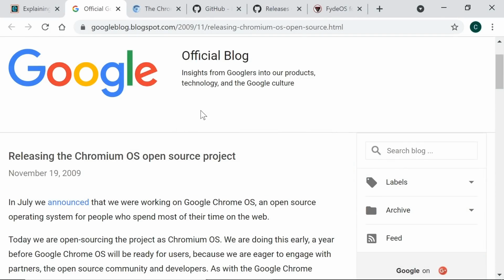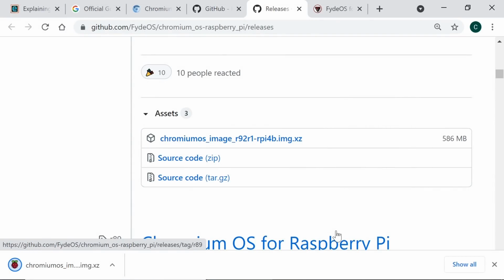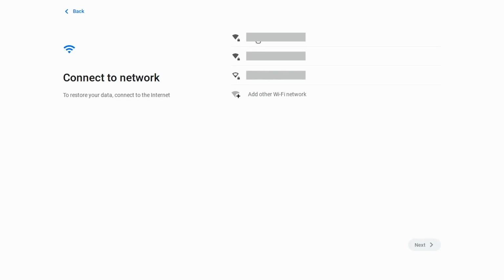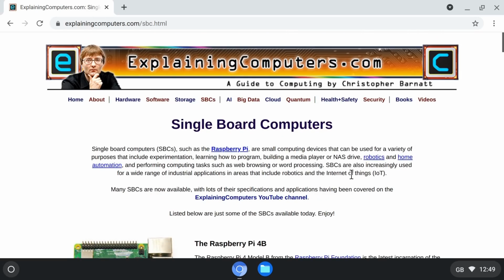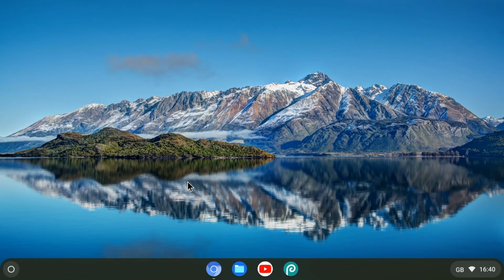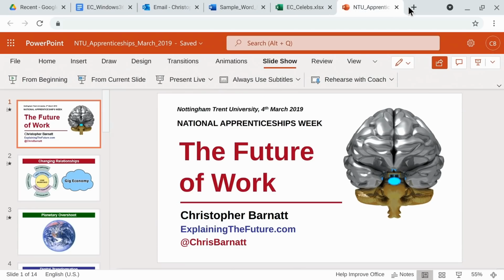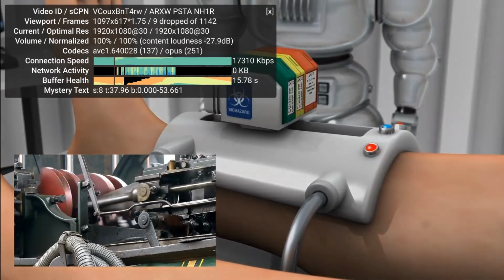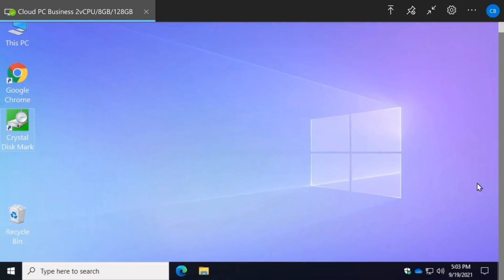Chromium OS for Raspberry Pi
Raspberry Pi 4 Chromium OS installation and demo, including running Google Docs, Microsoft web apps, Photopea, YouTube, and even Windows 365!

You can download the free Chromium OS for Raspberry Pi 3B/3B+, 4B & Pi 400 from this – scroll down, and it is the first link under “Assets” (the one that ends .img.xz).

You can download Balena Etcher, for writing the image to a microSD card,

The full FydeOS Chromium OS for Raspberry Pi GitHub pages are

More videos on SBCs, operating systems and wider computing and related topics can be found

Chapters:
00:00 Introduction
00:48 Getting Chromium OS
03:25 First Look
06:47 Browse as Guest
08:31 Applications
10:26 Just for Fun (Windows365 test)
14:42 Fast Boot Web Console